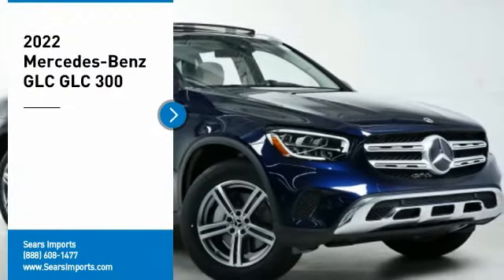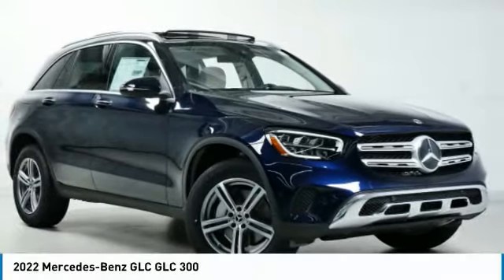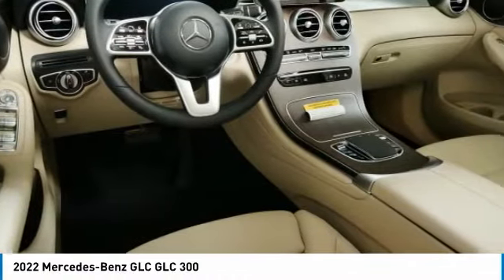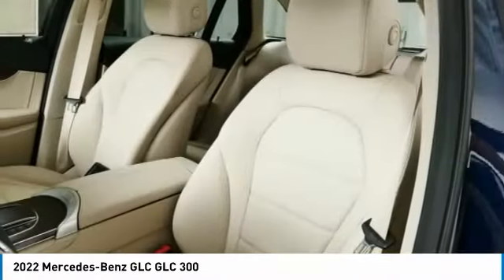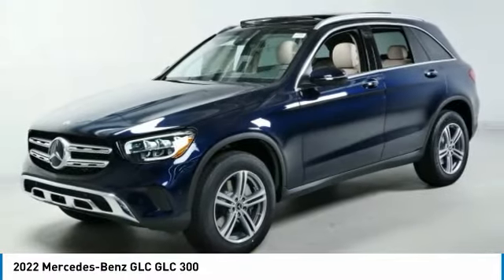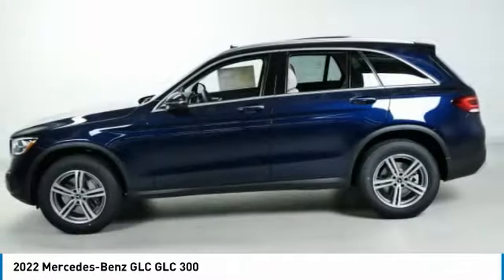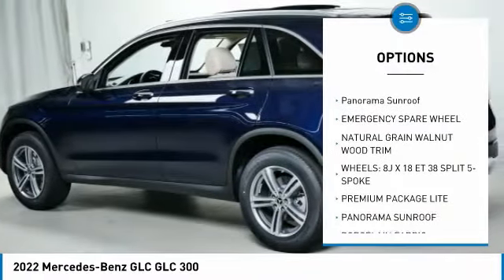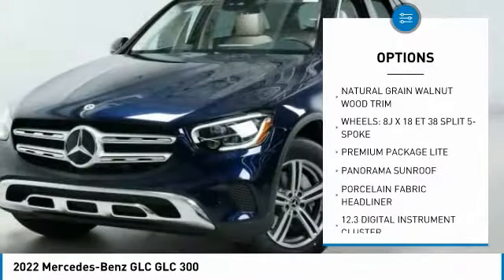2022 Mercedes-Benz GLC GLC 300 Minnetonka Minneapolis Wayzata,MN 76004